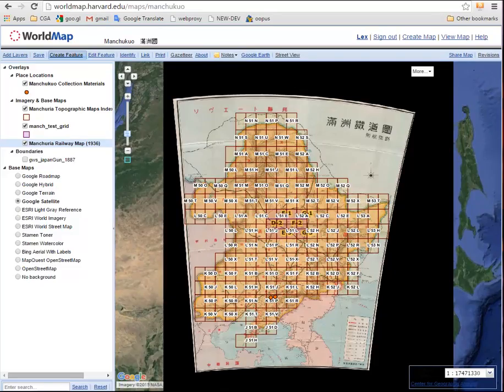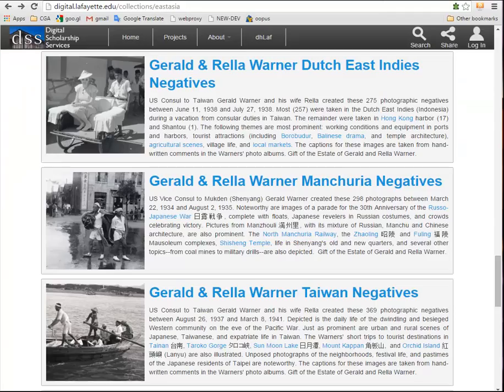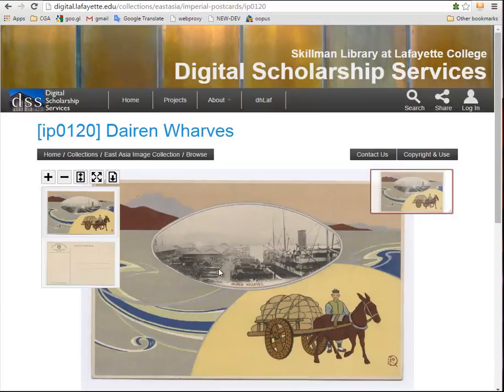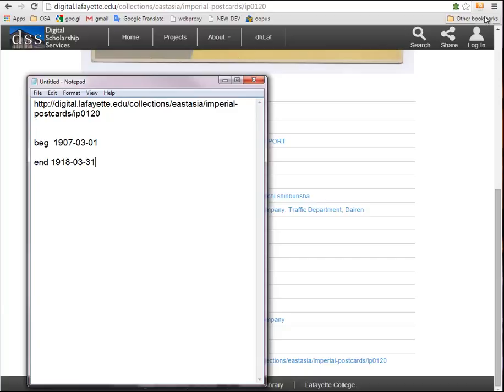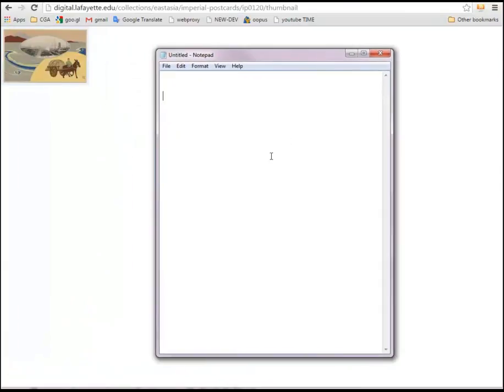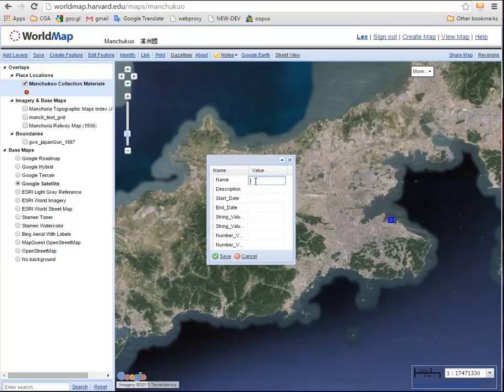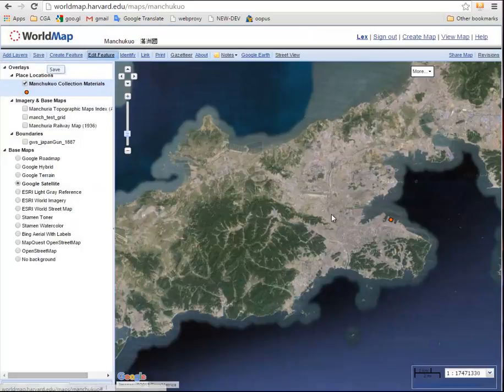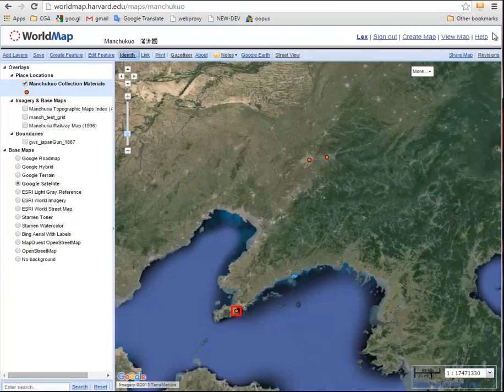Manchukuo WorldMap Editing Demonstration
Demonstrating the metadata needed for adding points to an existing WorldMap layer, and how to add new points.